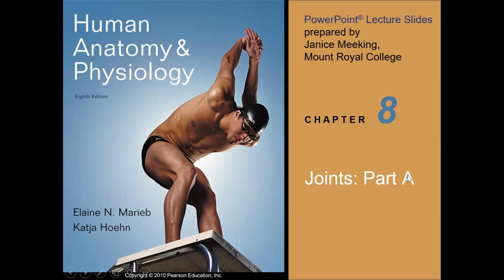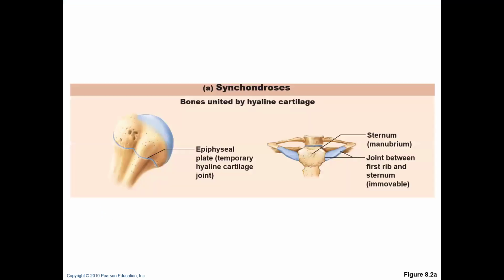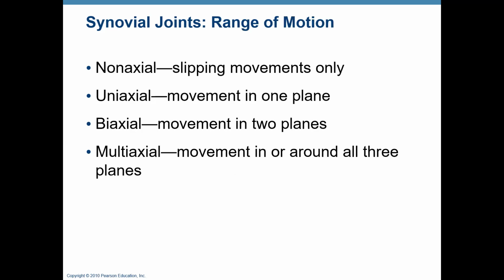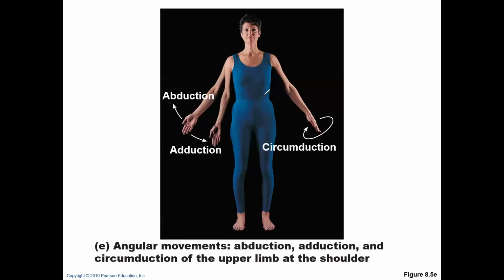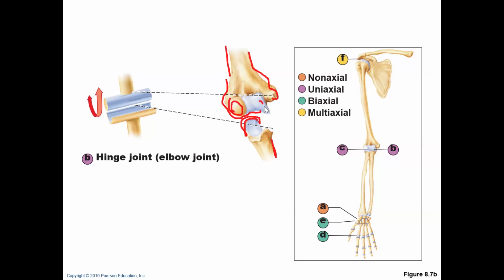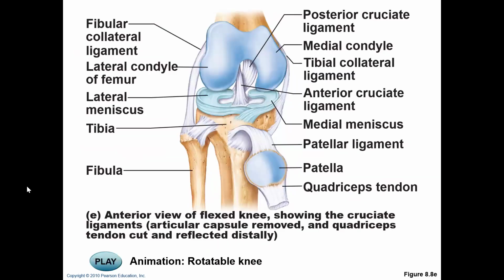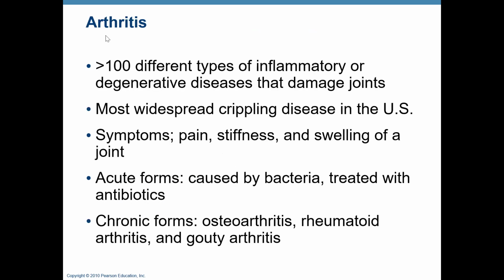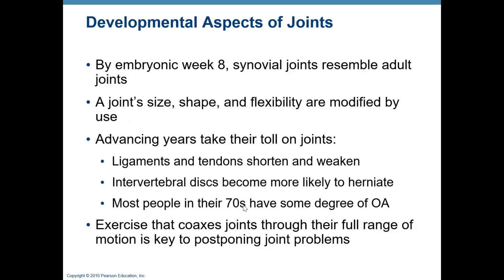Chapter 8: Joints